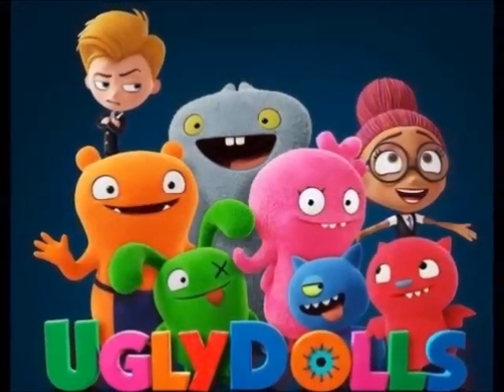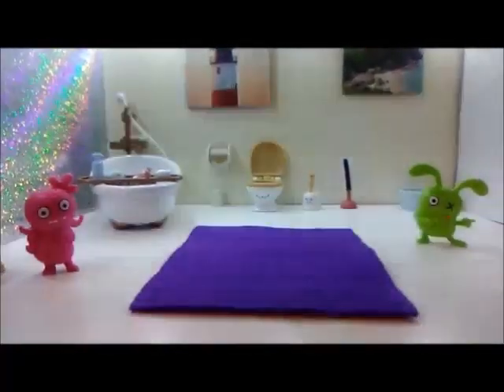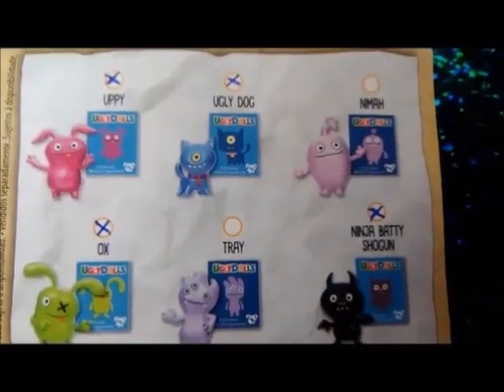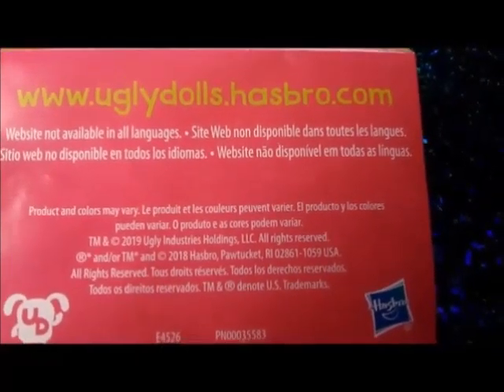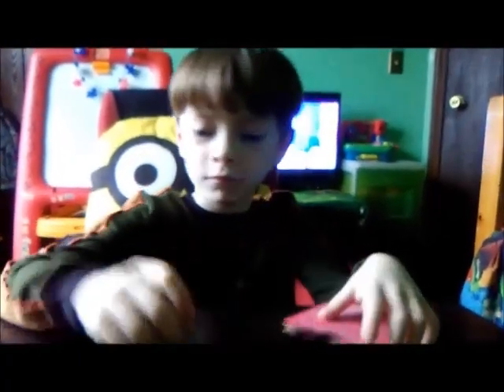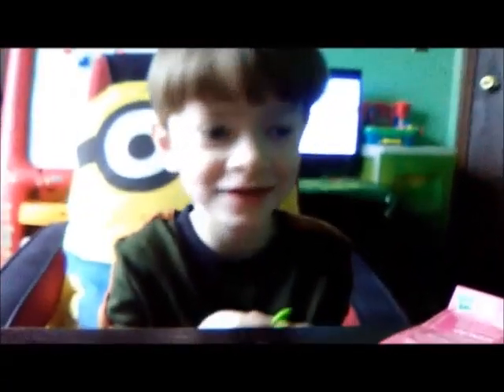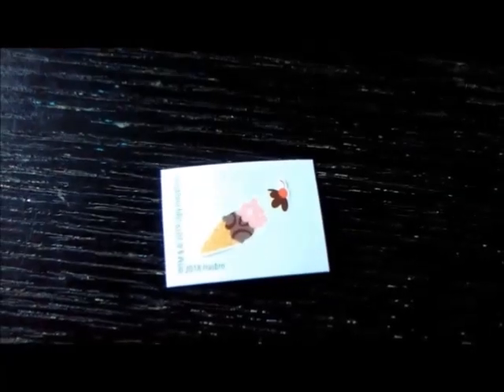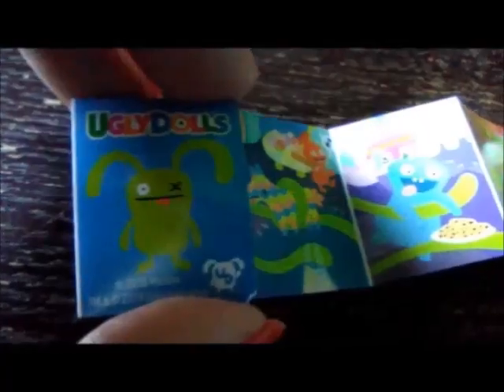Ugly Dolls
Ugly Dolls Lotsa ugly mini figures Series 1 made by Hasbro. Each doll cost just under $2. You can get one of 12 collectible Ugly Dolls characters from the movie Ugly Dolls. You could get OX, Moxy, Ugly Dog, Babo, Tray, Ninja Batty Shogun, Jeero, Minus, Nimah, Uppy, Fingertoes, or a Fibby figure. It also includes a comic book, envelope with a sticker inside, and a collector's guide. For ages 4+. Song used in this video is Fantasyland by Quincas Moreira.